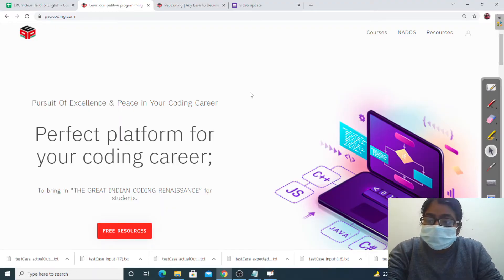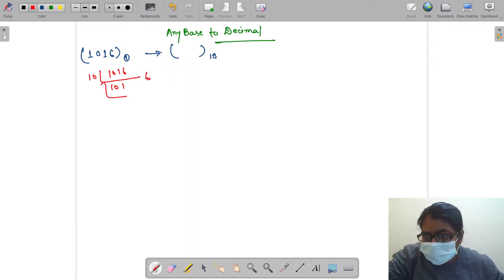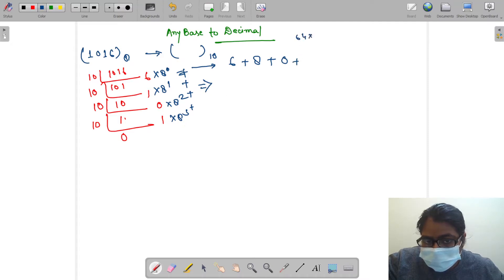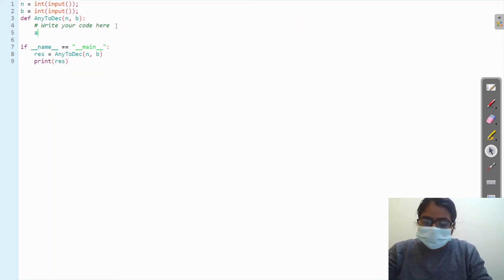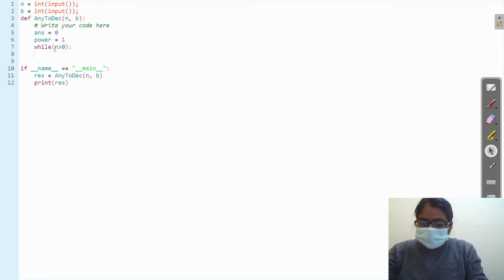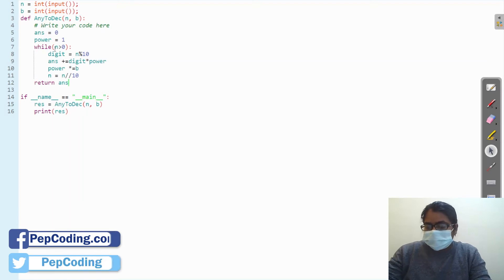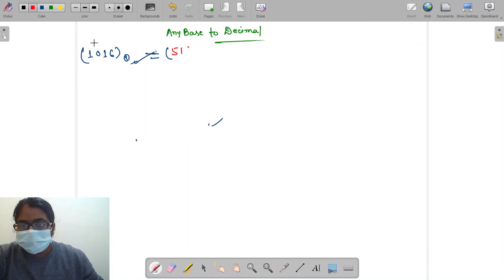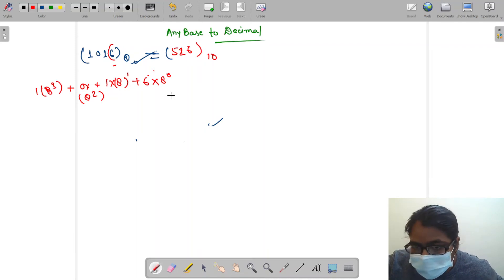Any base to Decimal | Module : Basics of programming | In English | Python | Video_5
NADOS also enables doubt support, career opportunities and contests besides free of charge content for learning. in this queston we are going to change any base to decimal
Question Name:
any base to decimal

Question Statement:
1. You are given a number n.
2. You are given a base b. n is a number on base b.
3. You are required to convert the number n into its corresponding value in decimal number system.

Topic: any base to decimal # functions and arrays

Used functions and arrays

functions and arrays any base to decimal